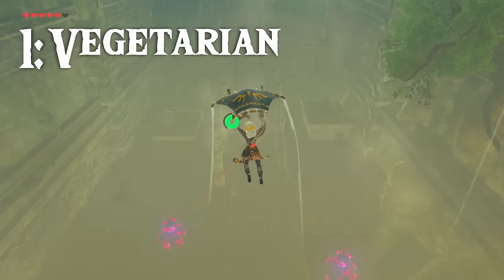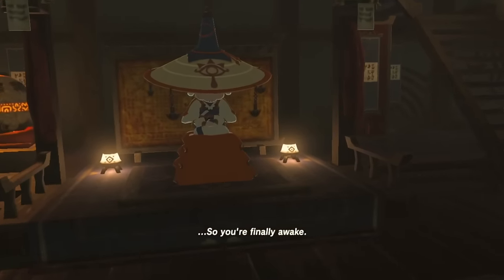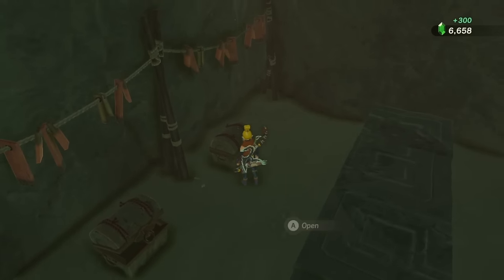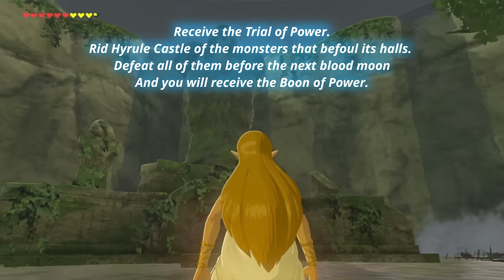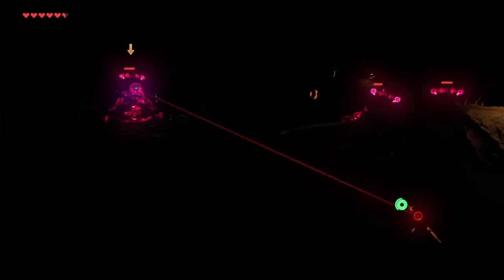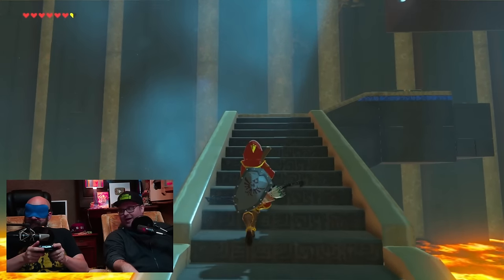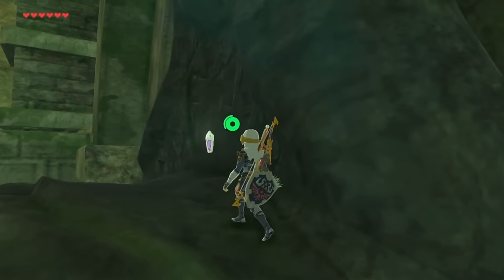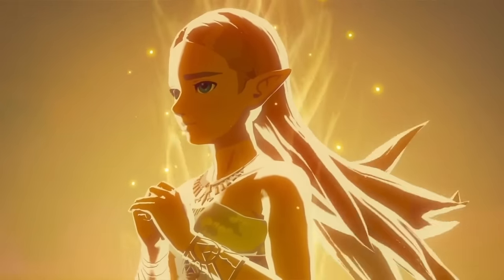We Played through BotW as ZELDA with NO SWORDS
So we played Zelda: Breath of the Wild with ZELDA as the MAIN CHARACTER! The different costumes are amazing and we added several extra challenges as well, including NO SWORDS.

Welcome to The Basement! The Basement is the friendliest place on YouTube.

In today's video, we walk you through what it was like to play The Legend of Zelda: Breath of the Wild with a mod that lets you play as ZELDA. The great thing about this BotW mod is that it also changes her costumes, animations and even most sound effects.

We made it all of the way through the game and beat Ganon - join us for future videos to see what else we can uncover in this awesome mod entitled "Zelda's Ballad".

HUGE shout out and thank you to the creators of this mod (Zelda's Ballad), Survival of the Wild, as well as the entire BotW modding community. This has been such a fun experience.

The Basement is a let's play Youtube channel - a duo of musical dads from Minnesota, USA. We strive to make hilarious content for parent-aged gamers.

Active modders Credits
Yamgaming:
Modelling, Texturing, Icons, Designer, Tireless Legend, Animation edits

Amiibolad:
Modelling, Texturing, Icons, Designer, Start Menu Art, .sbactorpack editing

NotheOtherNate:
Text edits, Story Concept/Writer, Designer, Shield Placement Mod

Adryth:
Bug testing and QA